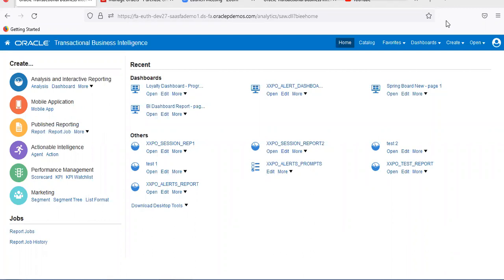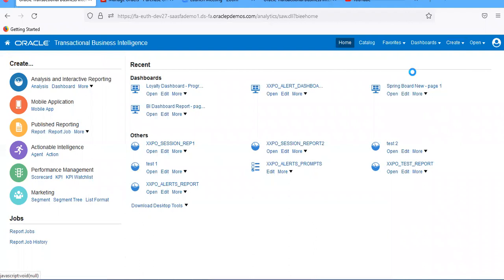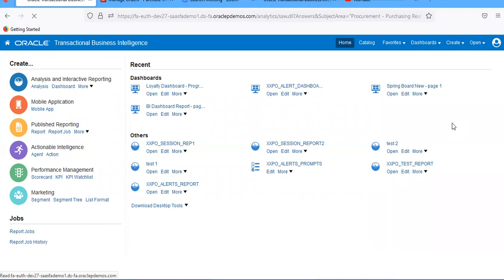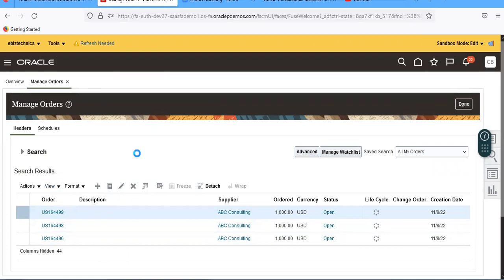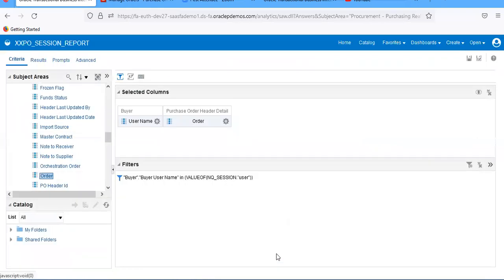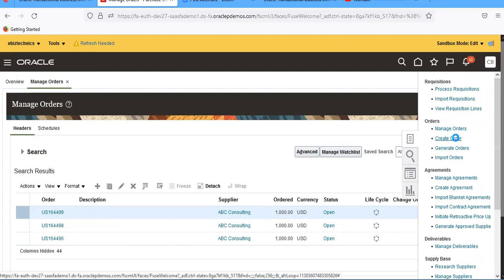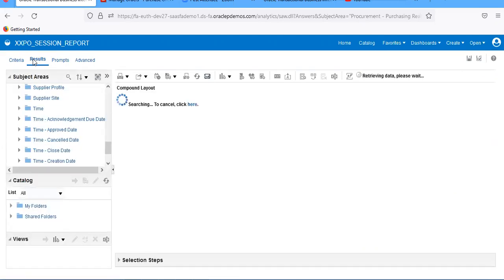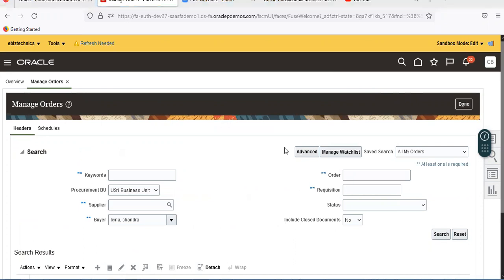How to Use Session-Based Parameters in Oracle Fusion OTBI Reports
Unlock the power of Session-Based Parameters in Oracle Fusion OTBI Reports! 🚀
In this tutorial, you’ll learn step-by-step how to set up and use session-based parameters in OTBI (Oracle Transactional Business Intelligence) to create dynamic, user-driven reports.

🔑 What you’ll learn in this video:

What are session-based parameters in OTBI?

How to configure session-based parameters in Oracle Fusion Cloud.

Practical examples of using them in real-time reports.

Best practices for building flexible and reusable OTBI reports.

Whether you’re a Fusion Cloud consultant, Business Analyst, or OTBI developer, this session will help you level up your reporting skills.